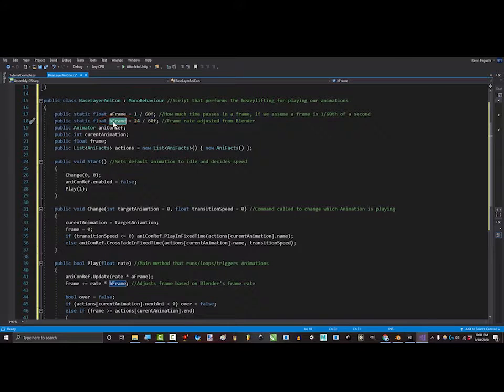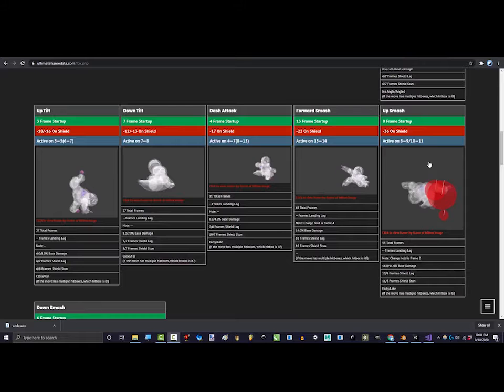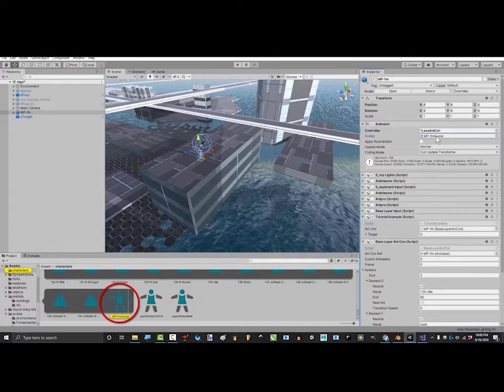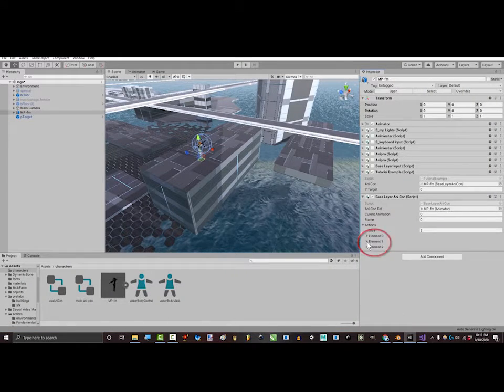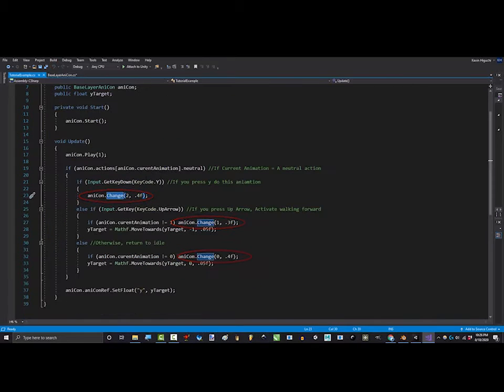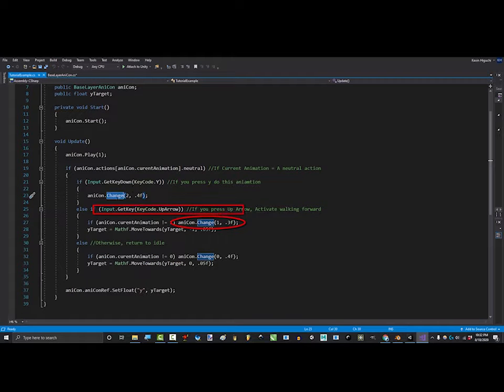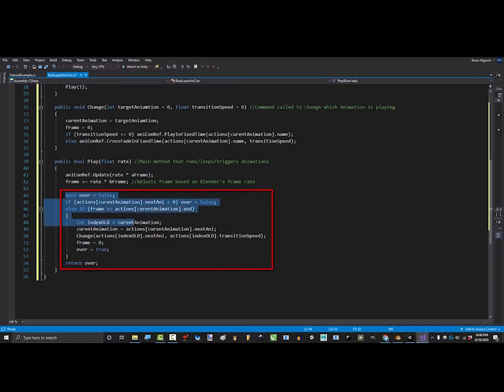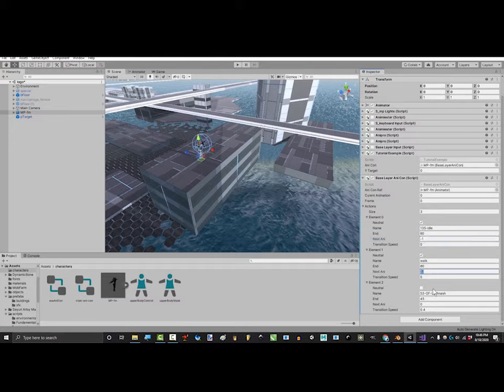Unity 3D Basic Animation Programming Intermediate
Animation Programming Intermediate